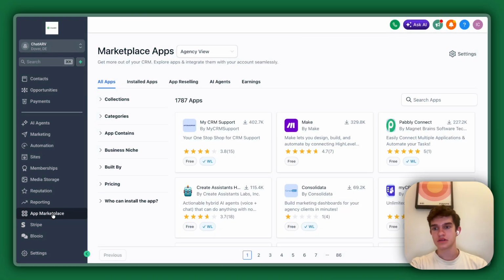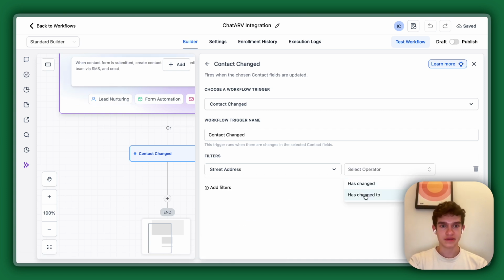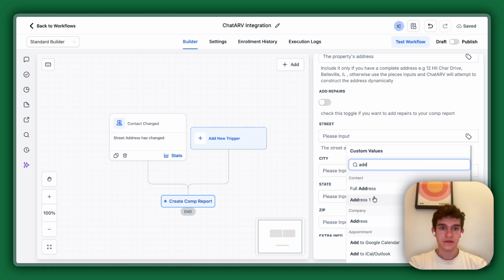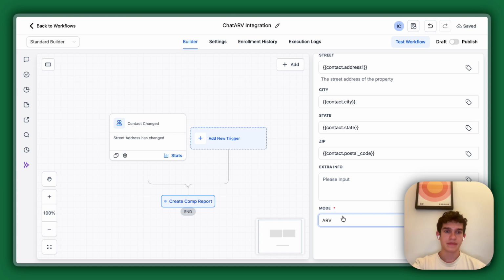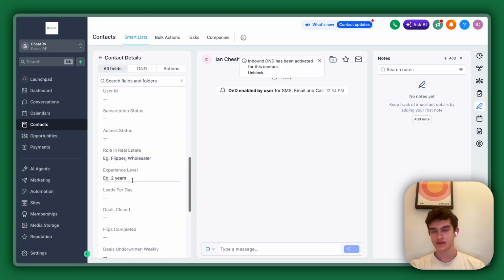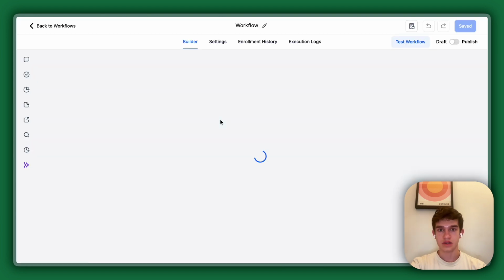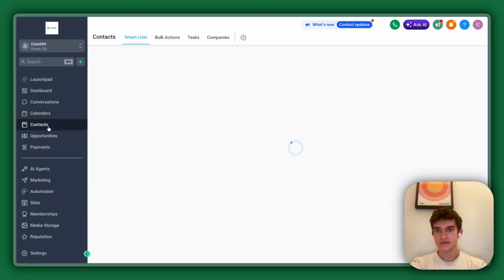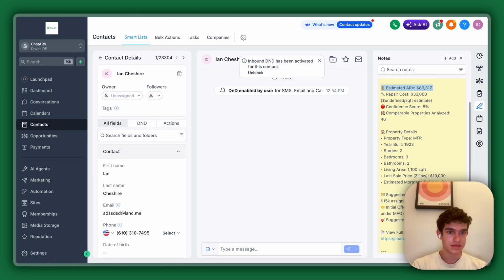How to setup ChatARV with Go High Level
In this video I go over how to connect ChatARV to your Go High Level CRM so you can get comp reports automatically generated in your CRM.

If you need any help or have any questions, leave a comment or email ian at chatarv.com.